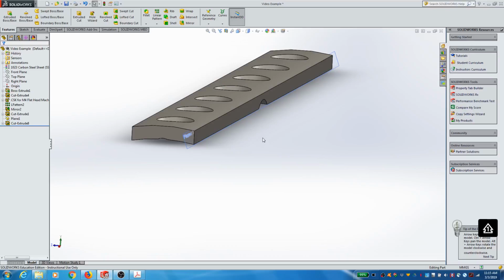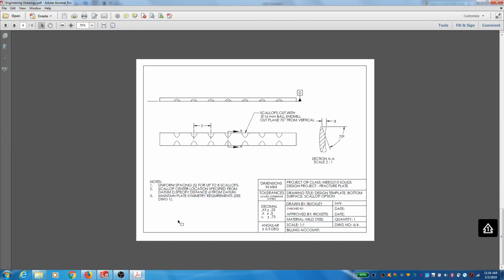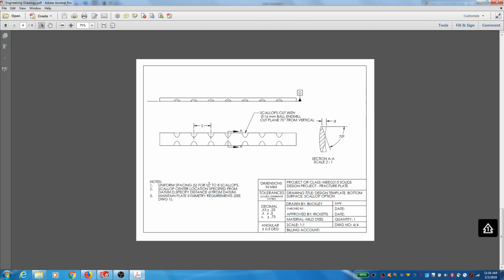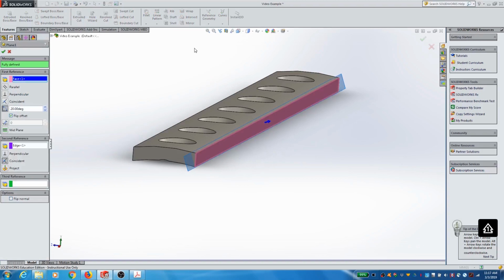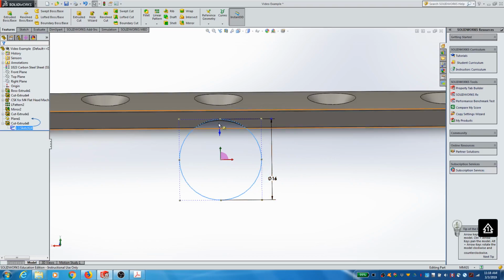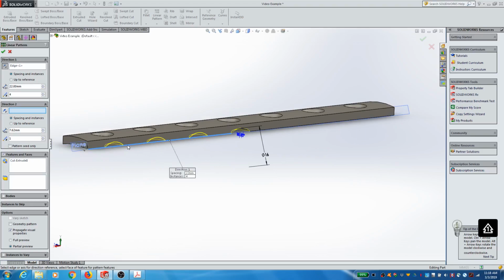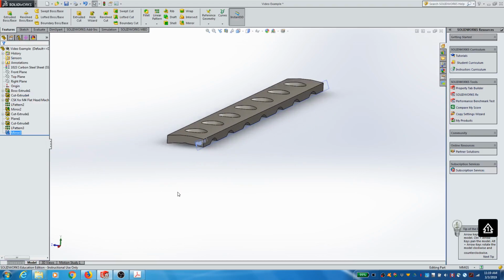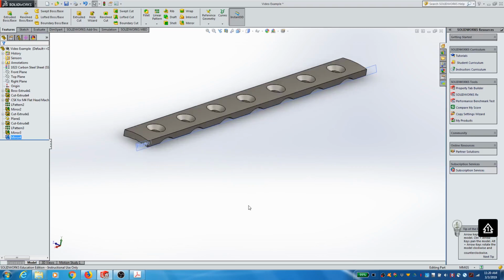MEEG215 - Phase 2 - Video 5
Tips and tricks for scallop features.